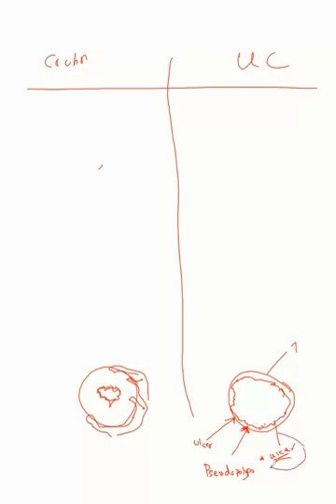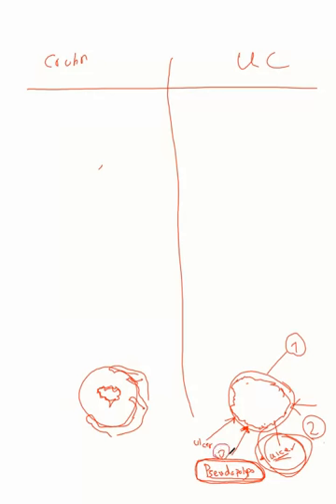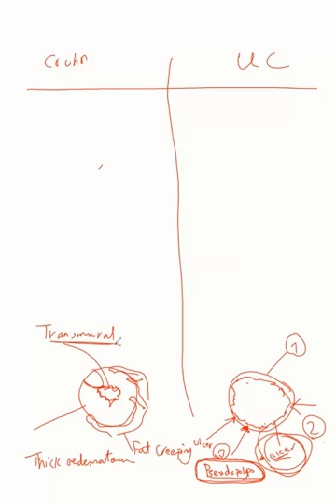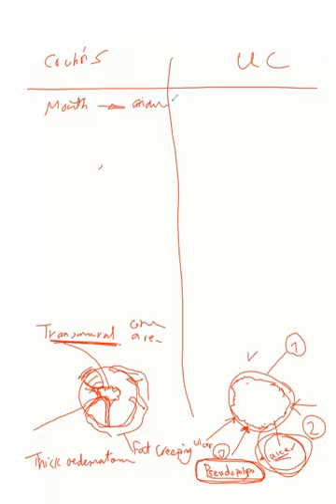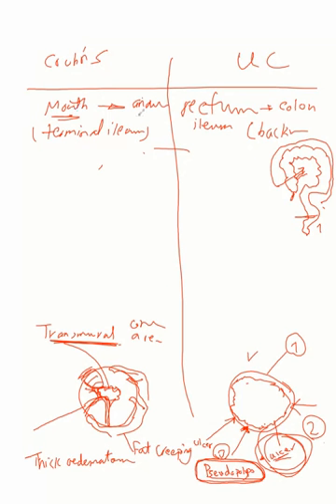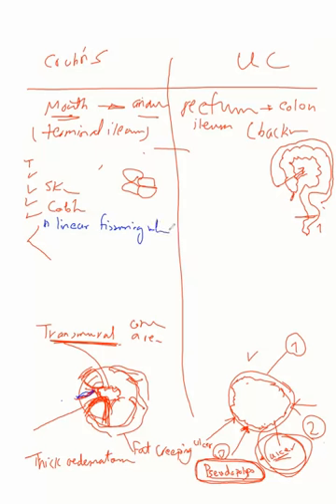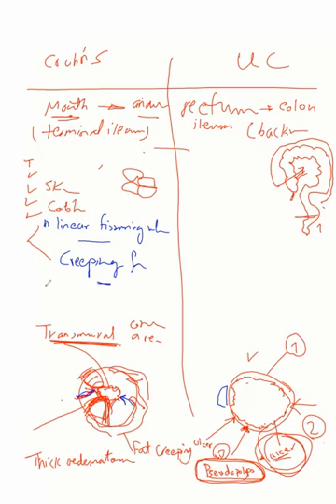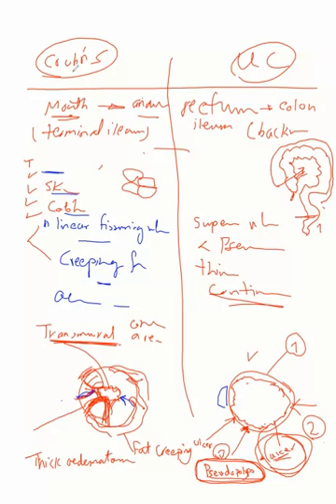Crohn's disease vs Ulcerative Colitists (IBD) BY DR Reda Harby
Guide to pass MRCS